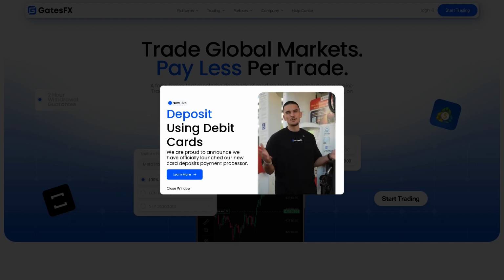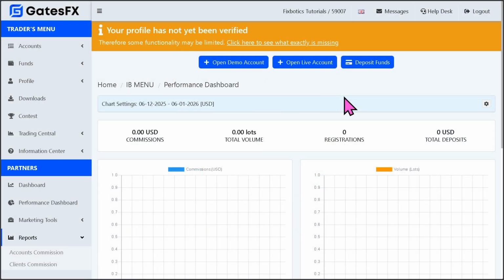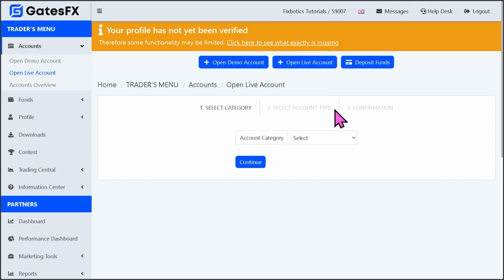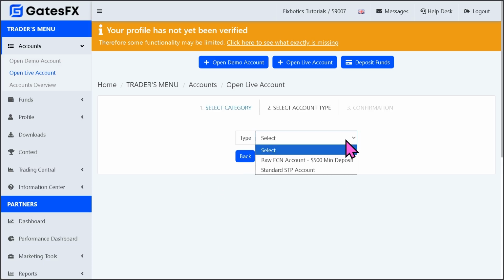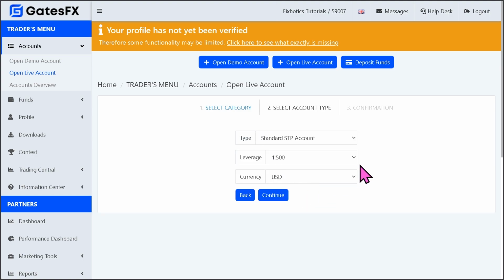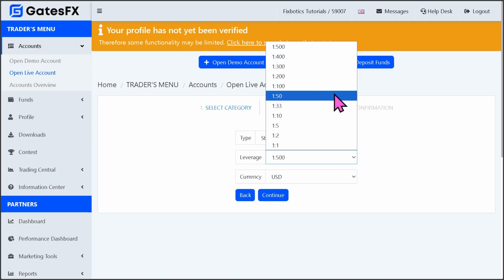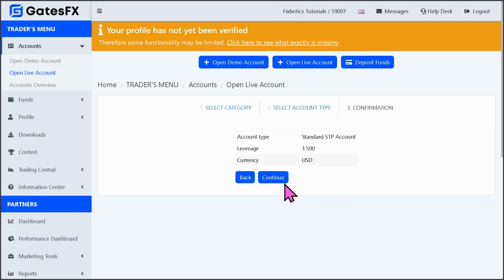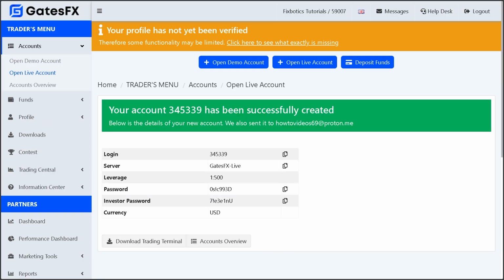How to Create a Live Account on GatesFX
How to Open a Live Trading Account on GatesFX

Learn how to create a live account on GatesFX with this complete step-by-step guide for new traders. This tutorial walks you through opening a GatesFX live trading account, including registration, verification requirements, choosing account types, setting base currency, enabling security features, and preparing your account for real trading. We also explain the difference between demo and live accounts, common approval delays, and tips to avoid mistakes during setup. Whether you’re a beginner or moving from demo to real trading, this guide helps you start trading confidently with GatesFX.